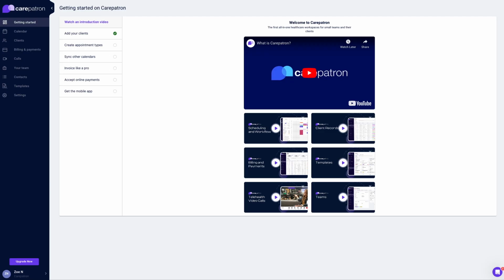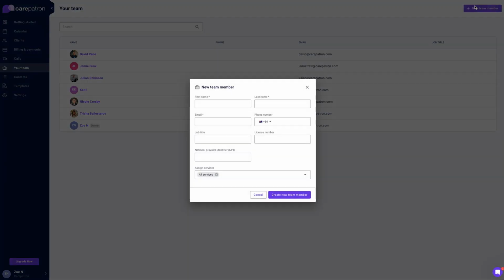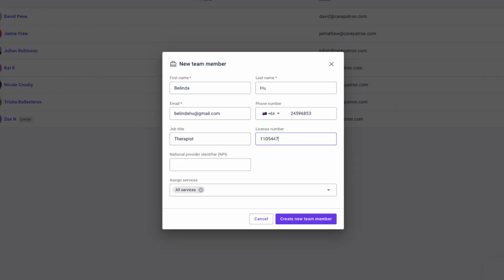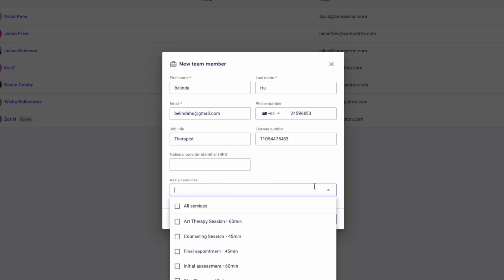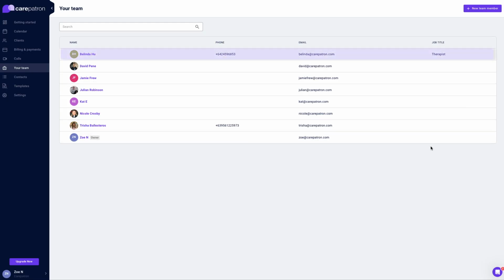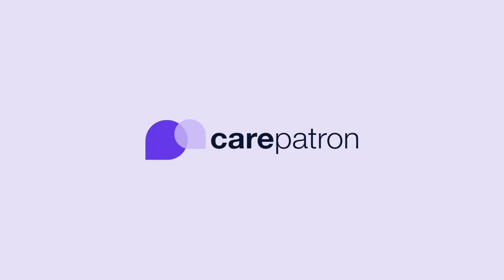Carepatron Tutorials: Add a Staff Member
Learn how to seamlessly add a new staff member to your team with our step-by-step tutorial.

Intro 0:00
Add a staff member 0:19